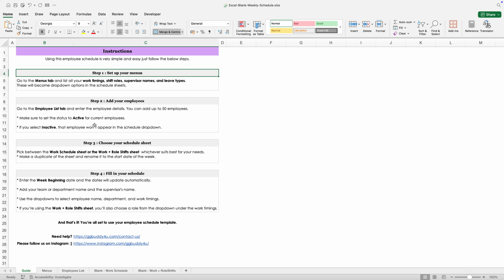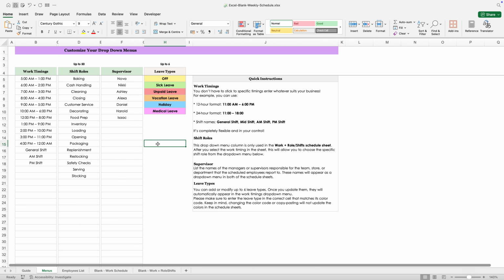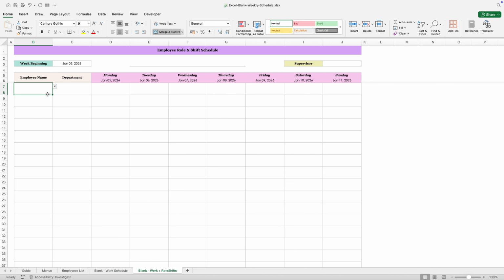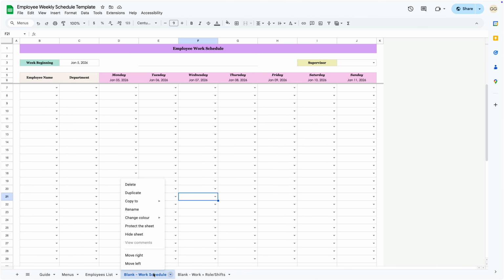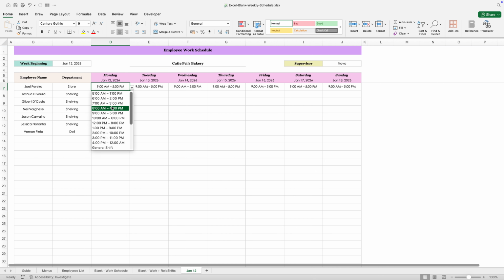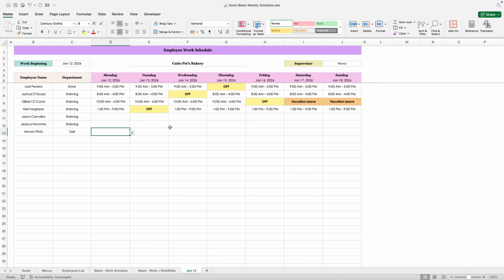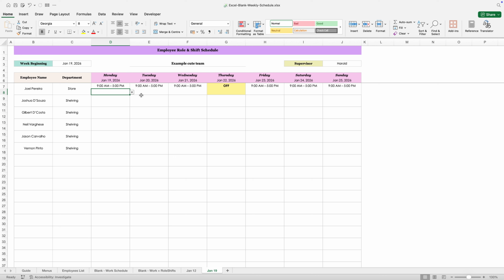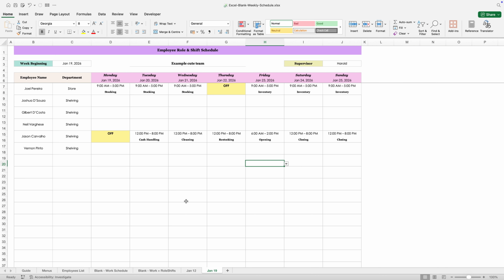How to Manage a Weekly Work Schedule in Excel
Employee Weekly Schedule Template for Excel & Google Sheets

Manage your team schedules faster and smarter with this Employee Weekly Schedule Template designed for Excel and Google Sheets. This fully automated and easy-to-use template helps you plan weekly shifts, assign roles, manage leaves, and organize teams with clarity — all in just a few clicks.

Perfect for small businesses, retail stores, restaurants, offices, and multi-role teams.

🔹 What’s Included
➤ Excel version
➤ Google Sheets version
➤ Regular Work Schedule Sheet
➤ Work + Shift Roles Schedule Sheet
➤ Instructions Tab for easy setup

🔹 Key Features
➤ Add up to 50 employees
➤ Active & Inactive employee control
➤ Dropdown menus for work timings, roles, supervisors, and leave types
➤ Assign weekly offs and leave from the same dropdown
➤ Duplicate weekly schedules without breaking the format
➤ Auto-updates dates when you change the week start
➤ Assign different shift roles for different days
➤ Clean, professional, and printable layout
➤ Works perfectly in Excel & Google Sheets

🔹 Two Scheduling Options
➤ Regular Work Schedule – best when employees work the same role all week
➤ Work + Shift Roles Schedule – ideal for businesses where staff handle multiple roles

➤ Retail & grocery stores
➤ Restaurants & cafes
➤ Offices & teams
➤ Businesses with rotating shifts or multi-role staff

➤ Saves time every week
➤ No formulas to break
➤ Easy for beginners
➤ Fully reusable every week
➤ Fast scheduling in seconds

About us:
The GG in GGBuddy4U
Wondering what GG stands for? It’s simple—GG is short for Gowtham Ganesh, the person dedicated to simplifying your life through digital innovation.
I’ve been in the digital crafting game for over a decade, initially freelancing offline and gaining recognition on Etsy. My commitment to excellence is reflected in a decade of 5-star ratings from satisfied customers. Now, I bring my skills and passion to a broader audience through GGBuddy4U.

Please share with your people and help us grow 🙂